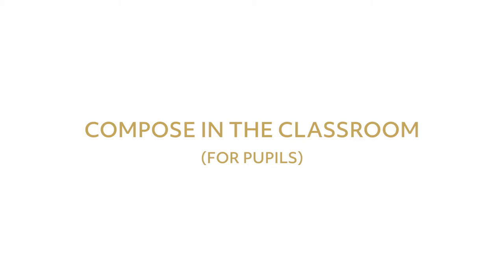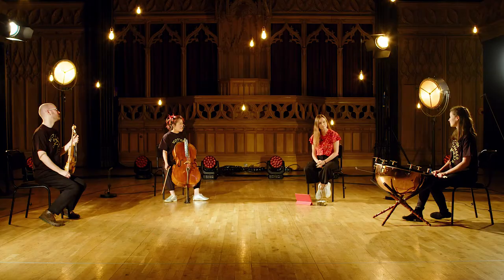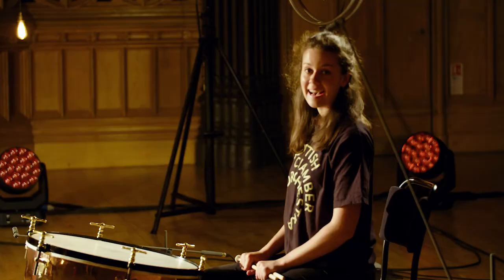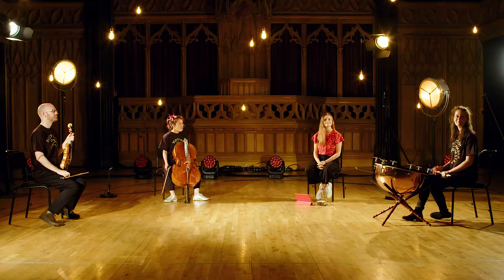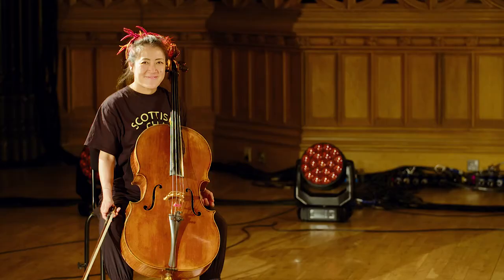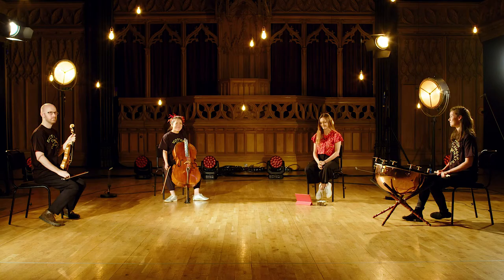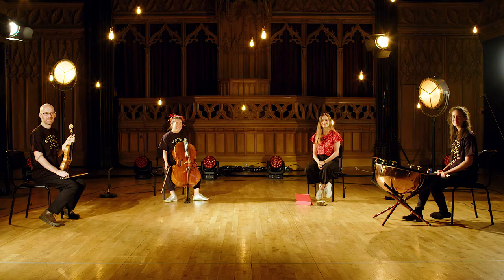Beethoven's Music and Moods | Compose in the Classroom (for Pupils)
Rachel Leach presents creative music activities for pupils in the classroom.

The Edinburgh International Festival and the Scottish Chamber Orchestra (SCO) present a primary school resource exploring the composer Beethoven. This resource was created to mark Beethoven’s 250th birthday and the SCO’s performance of his Piano Concerto No 2 as part of My Light Shines On, the International Festival’s celebration of Edinburgh’s enduring festival spirit.